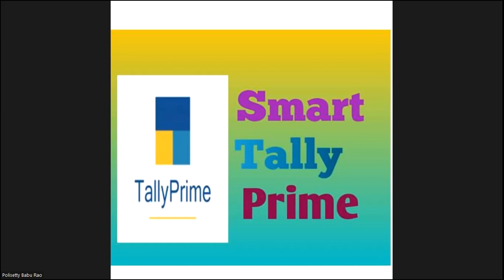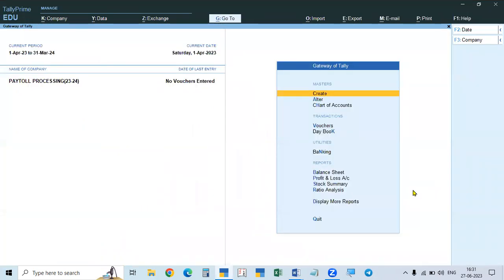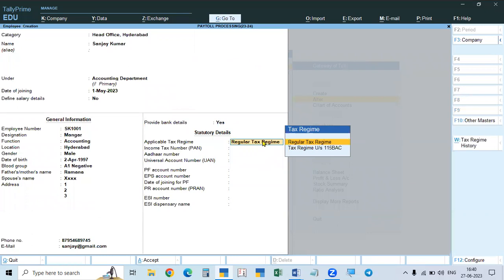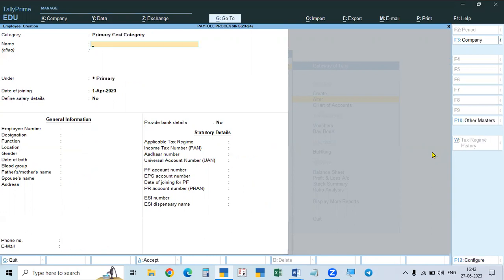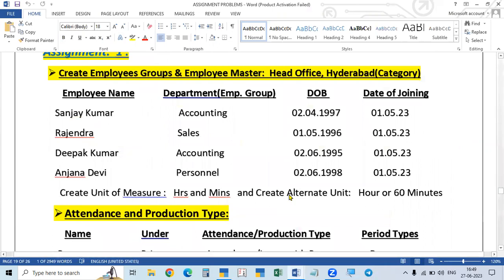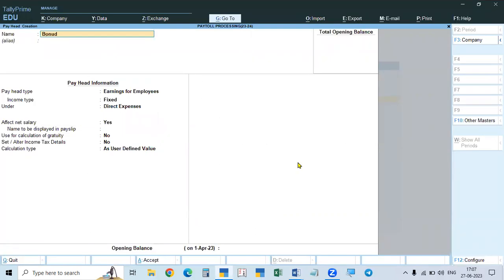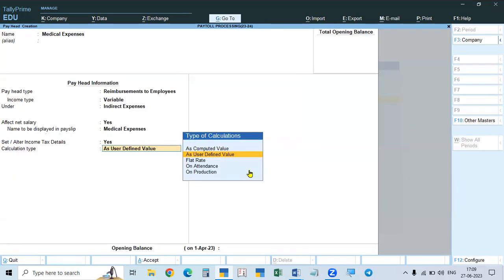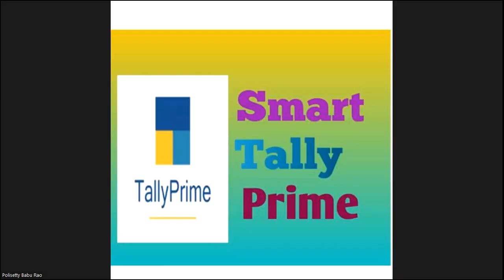109.How to Record Salary Processing or Payroll Management (Part-1) in Tally Prime | ENGLISH | S T P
How to Record Salary Processing  or Payroll Management (Part-1) in Tally Prime | ENGLISH | Smart Tally Prime

Dear  Students and Working Accountants,  in this video I Discussed How to Record  Salary Processing or Payroll Management (Part-1) in Tally Prime in ENGLISH.   Watch   all videos carefully and get expert knowledge of Accounting and GST || Watch videos till end and this is totally FREE |||

Offline and Online Classes are also Provided in HYDERABAD.

Similar Searches:
Free Tally Prime Training
Free Tally Prime with GST
All about GST Returns
Free Live GST Returns Filing
Free Advanced Excel